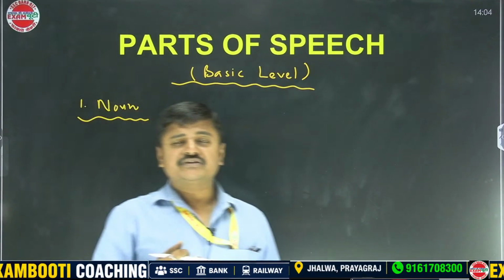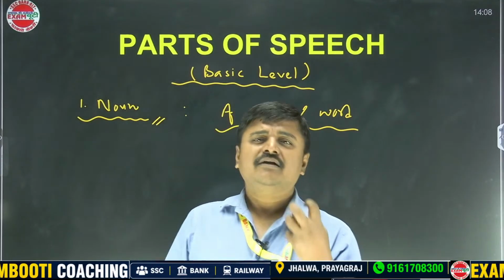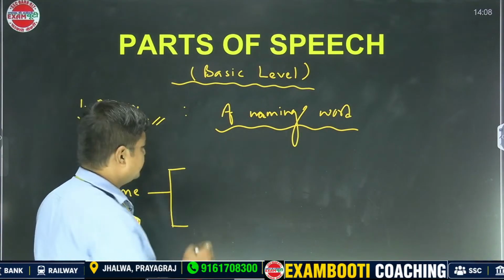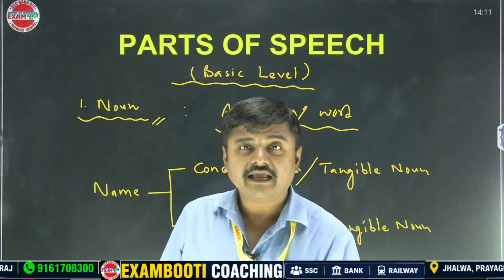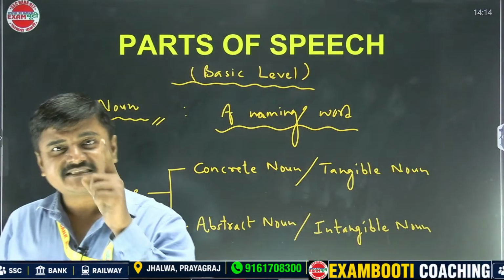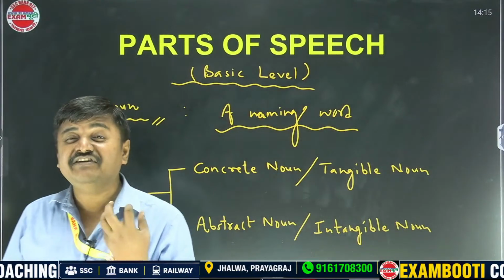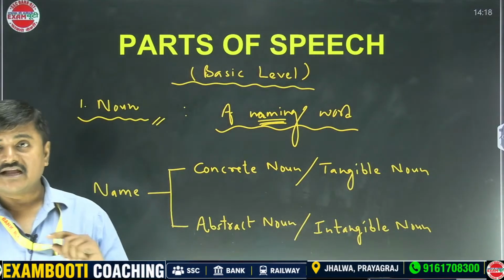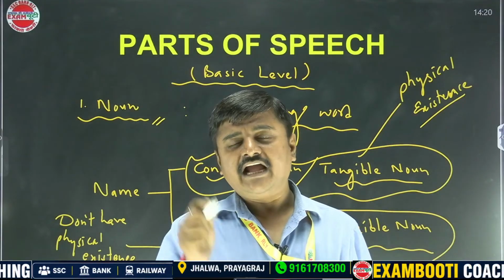English for SSC | Basic English | CGL CHSL MTS Steno | C-24 | Suchit Sharma